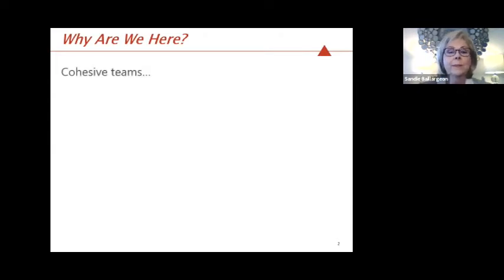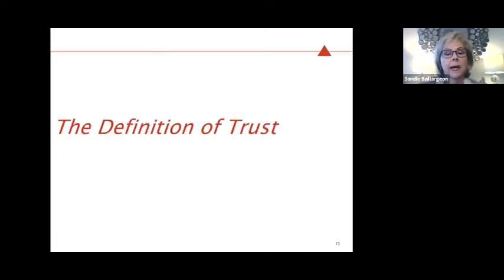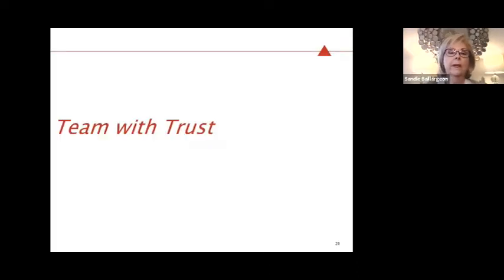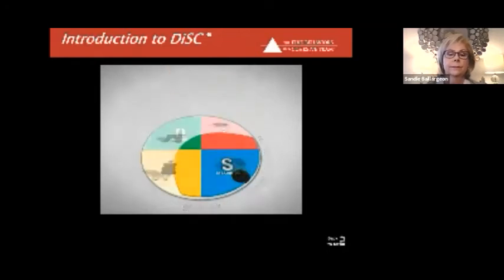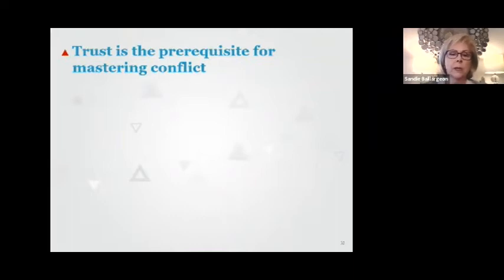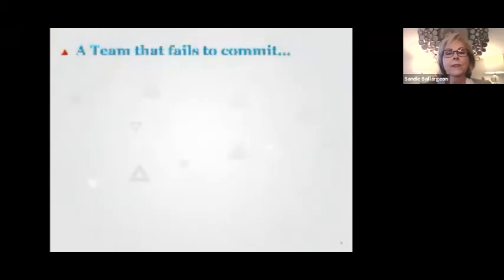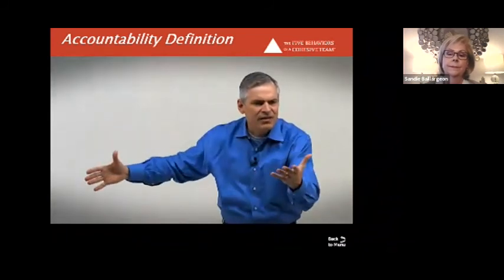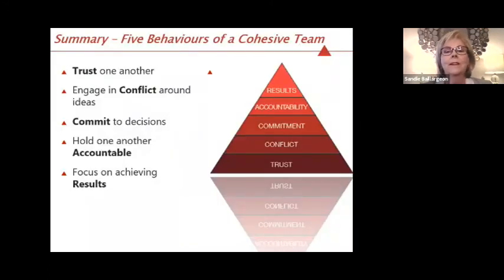Five Behaviors of a Cohesive Team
The Five Behaviours Model is used to help team members learn to work together more efficiently and effectively and become a more cohesive team. A productive, high functioning team makes better, faster decisions, taps into the skills and opinions of all members, and avoids wasting time and energy on politics and confusion.

IN THIS WEBINAR YOU WILL LEARN:
• How to Trust One Another
• How to Engage in Conflict Around Ideas
• How to Commit to Decisions
• Hold One Another Accountable
• Focus on Achieving Collective Results